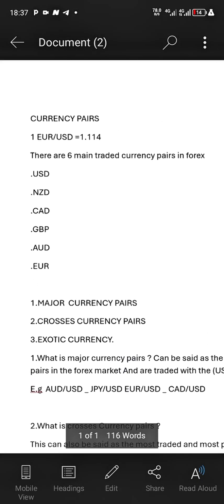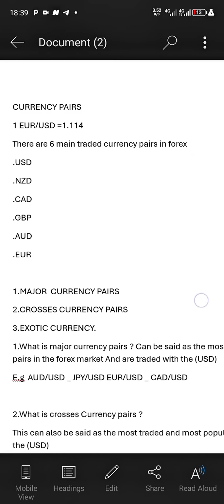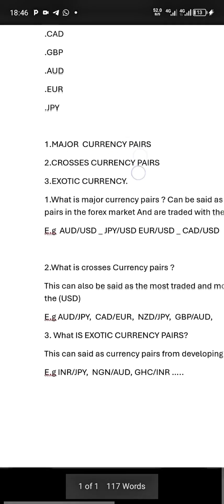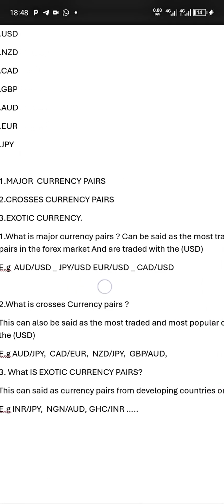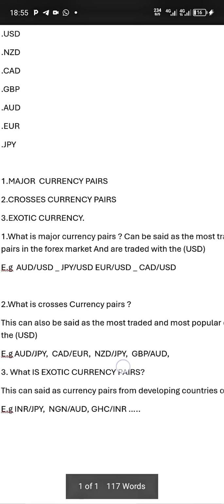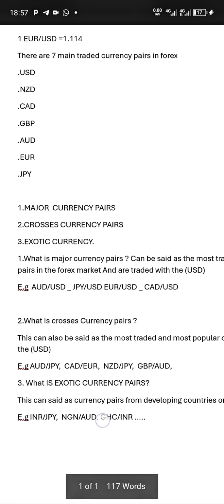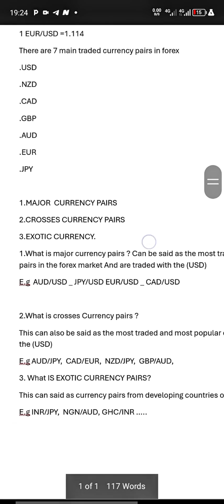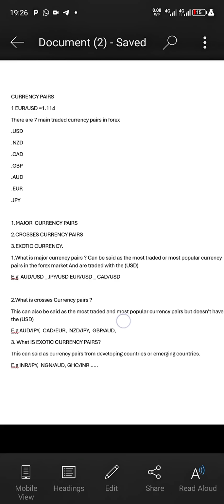Unlocking Forex: How to Know About Currency Pairs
Ready to trade currencies? This video explains how currency pairs work and how they are the fundamental instruments in Forex trading